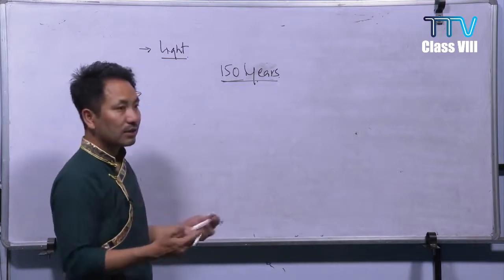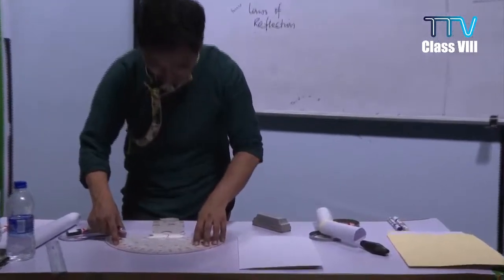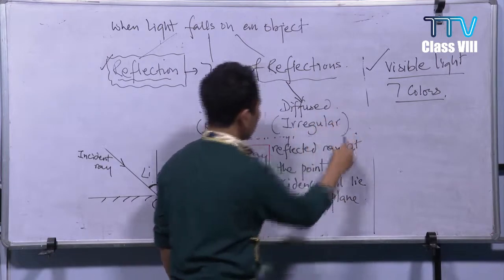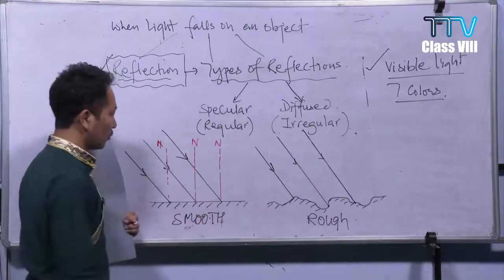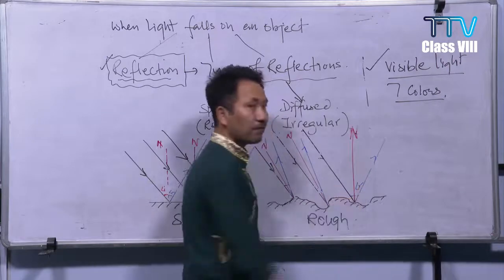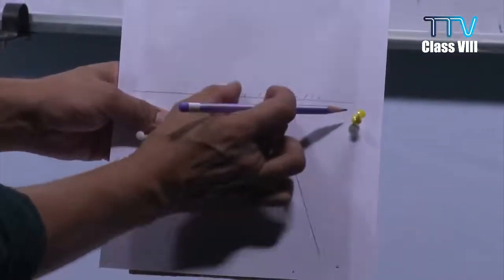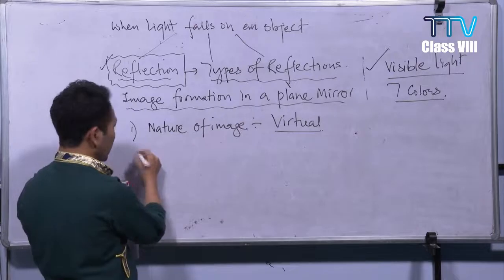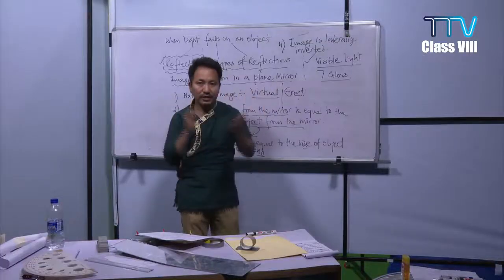ཚན་རིག་གློག་འོད། འཛིན་གྲྭ་བརྒྱད་པ། | Science Light by Gen Lhundup Namgyal la